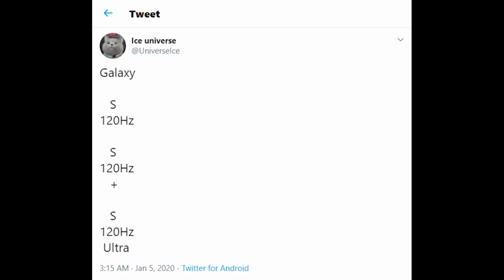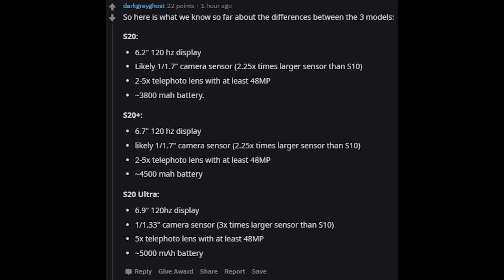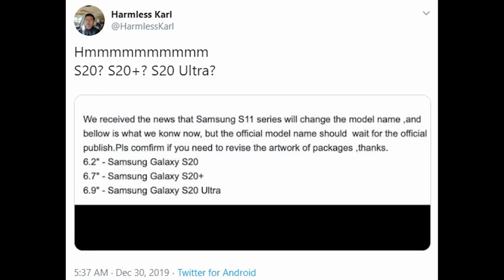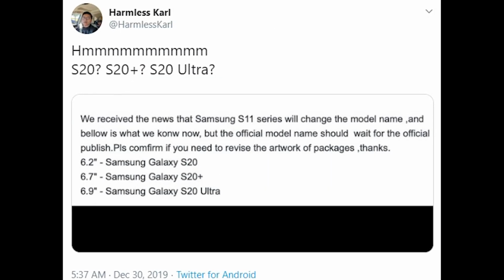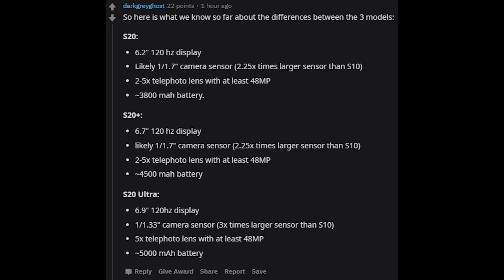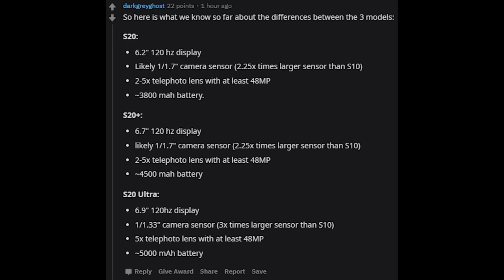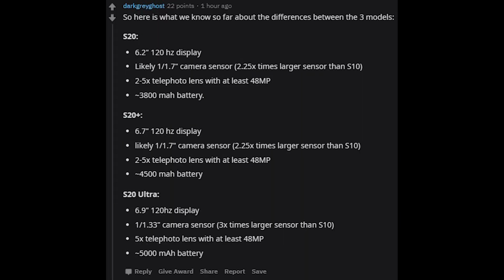Samsung's upcoming Galaxy flagship - 120Hz displays for everyone!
These specs are looking pretty 🔥